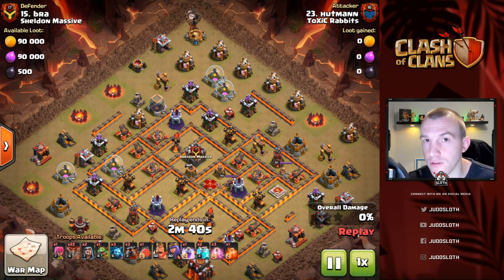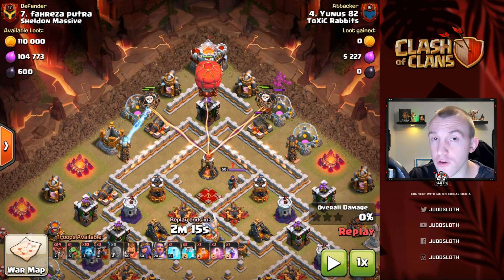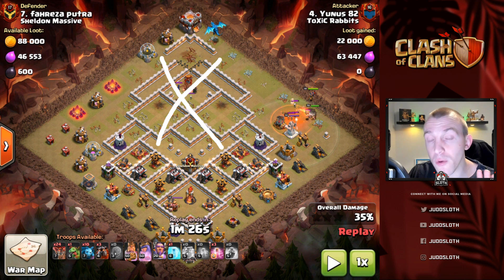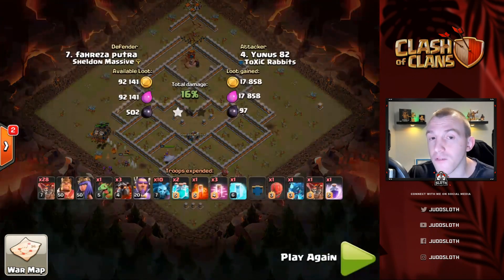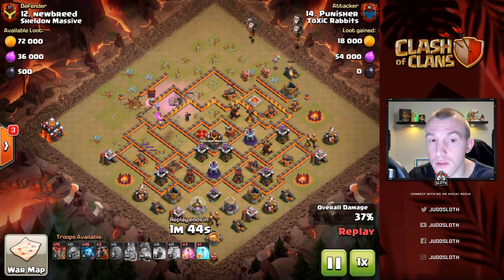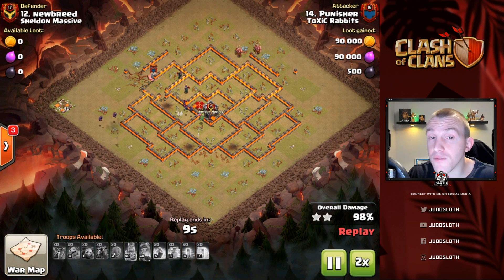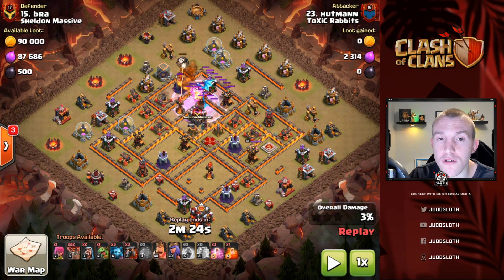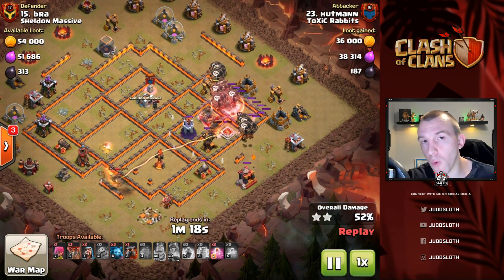WHAT SHOULD YOU CHOOSE? Best Siege Machine for Electrone Attack Strategy | Clash of Clans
The Stone Slammer OR Battle Blimp? Which is the Best Siege Machine in Clash of Clans for the Electro Dragon - Balloon Clone Strategy. This CoC video features 3 Star Attacks using the Electrone method and explains why one Siege Machine would be used over another. Clash On!